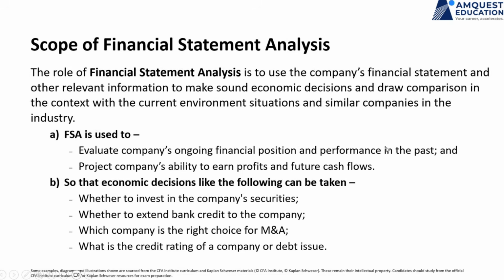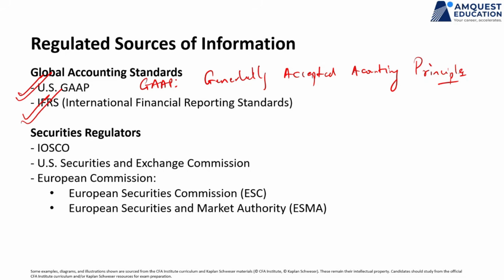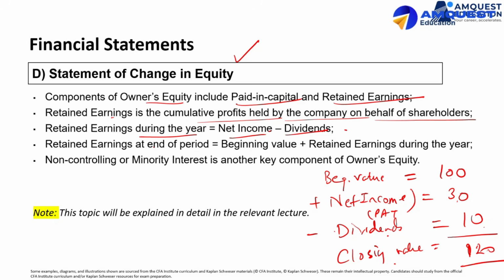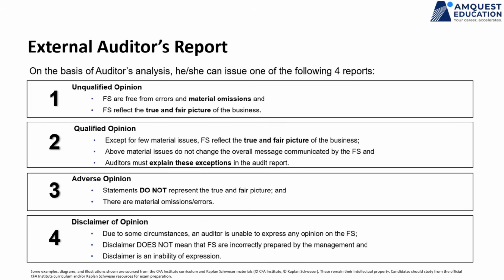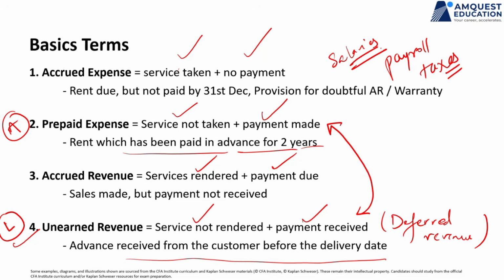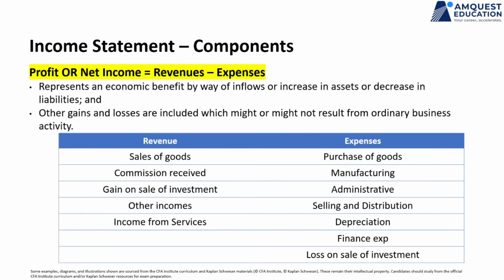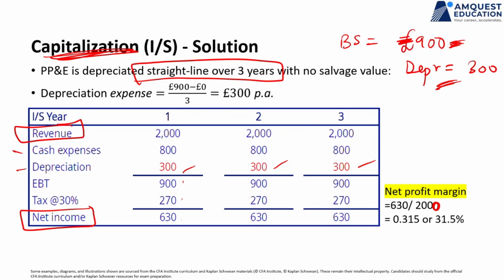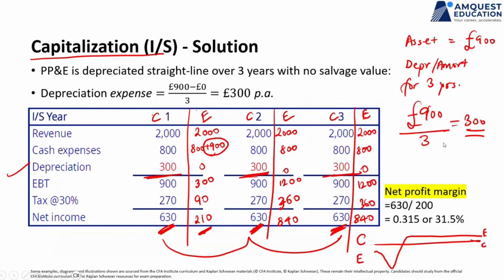Financial Statements Explained | Income Statement, Balance Sheet & Cash Flow | Part 1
Financial statements explained in the simplest way possible for beginners.
In this video, you will learn how to read financial statements including the income statement, balance sheet, and cash flow statement.
This is a complete financial statement analysis guide for students, investors, and anyone learning accounting basics.

📌 In this video, you will learn:
• What financial statement analysis (FSA) is and why it is important in finance
• The 6-step framework of financial statement analysis (exam-focused)
• Roles of different stakeholders (investors, lenders, employees, government)
• Detailed understanding of income statement, balance sheet, and cash flow statement
• Structure of an income statement (Revenue → EBITDA → EBIT → Net Profit)
• How balance sheet works (Assets = Liabilities + Equity)
• Cash flow statement breakdown: operating, investing, financing activities
• Difference between profit and cash flow with real examples
• Revenue recognition concepts (accrued, deferred, unearned revenue)
• Expense recognition and matching principle explained
• Capitalizing vs expensing with practical examples
• How financial statements are used for decision-making in real scenarios
• Overview of financial reporting sources (annual reports, notes, MD&A, audit reports)
• Introduction to IFRS vs US GAAP and why differences matter

Understanding financial statements is the foundation of:

Investment Banking
CFA
Stock Market Analysis
Corporate Finance

If you cannot read financial statements, you cannot analyze any company.

🚀 WANT TO LEARN PRACTICALLY?

If you want to build a career in finance with real-world skills, check out Amquest Education’s programs: